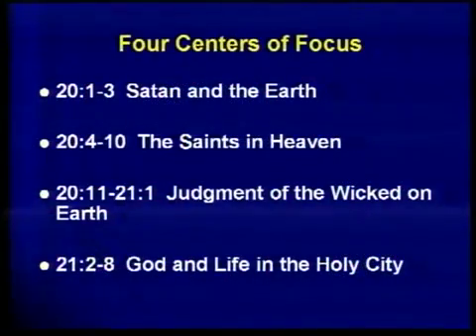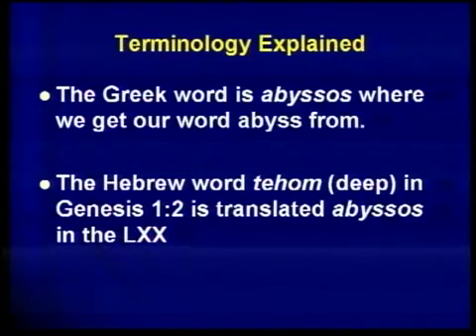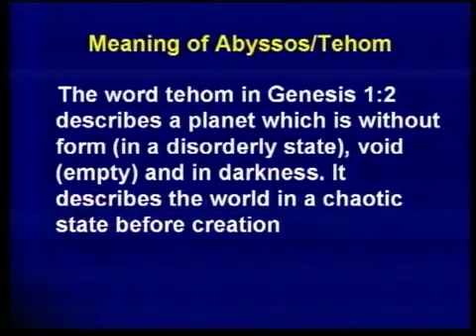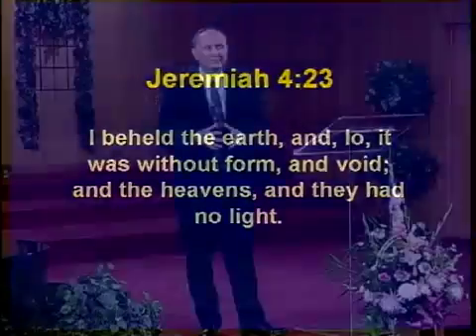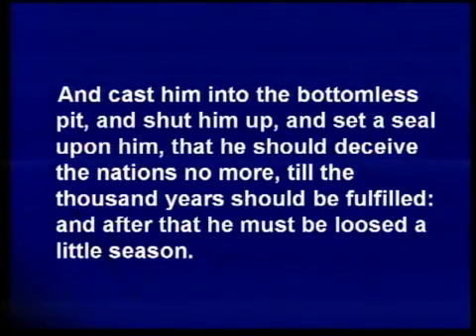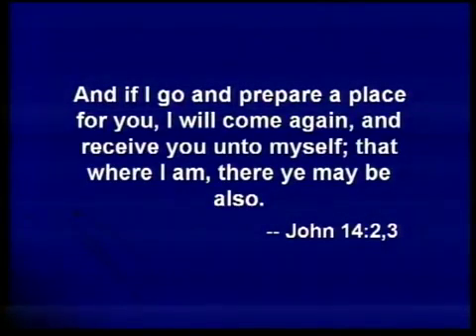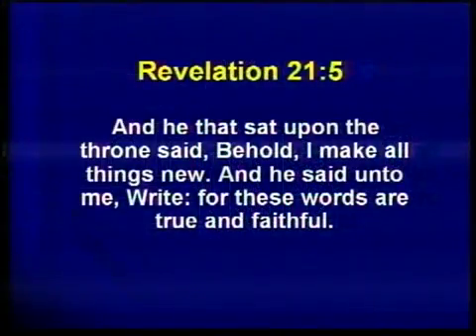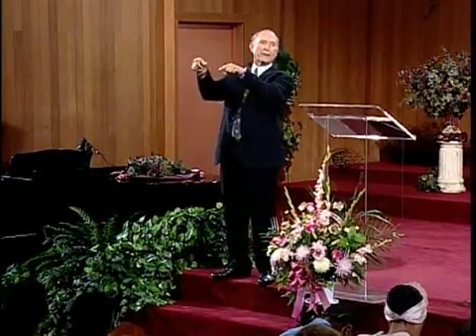9 12 Four Portraits of the Millennium A New Look at the Blessed Hope Bohr